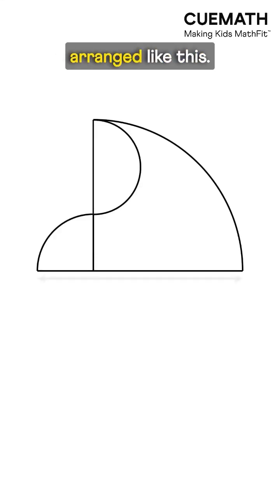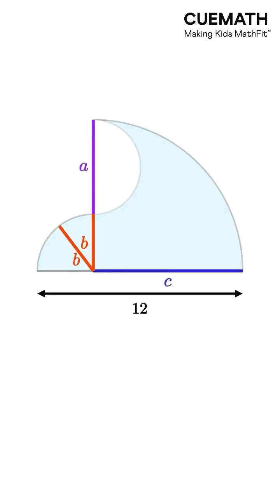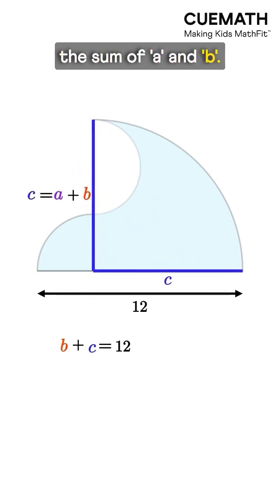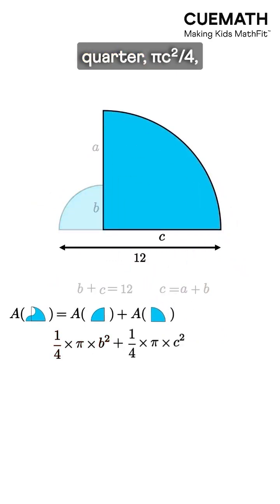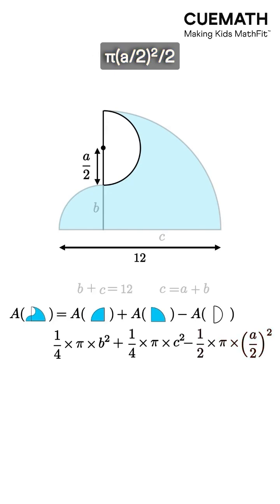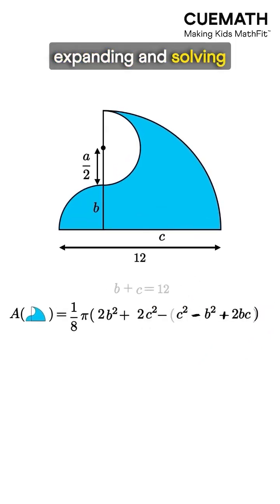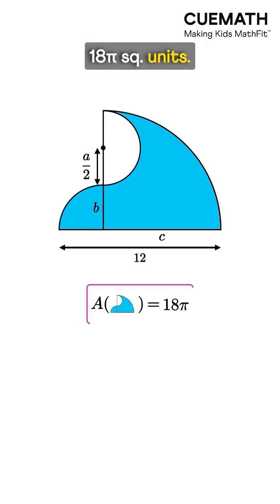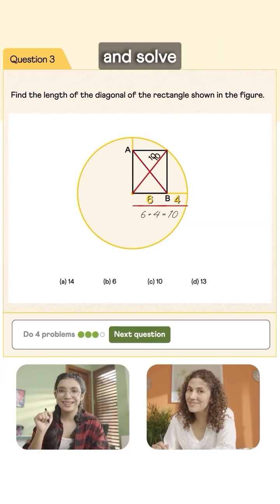Math Puzzle | Find the Shaded Area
Two quarter circles and a semicircle are arranged in an interesting way such that the sum of their base lengths equals 12.

With just this much information, we need to find the shaded area.

At first, it seems like there isn’t enough data — but in this video, we use an elegant approach to break the problem down and arrive at a beautiful solution.

This skill of using Math to deconstruct complex problems and solve them elegantly lies at the heart of our teaching philosophy — making kids truly MathFit™.

To help your child become MathFit, try our personalized 1:1 online math tutoring for Grades K–12.